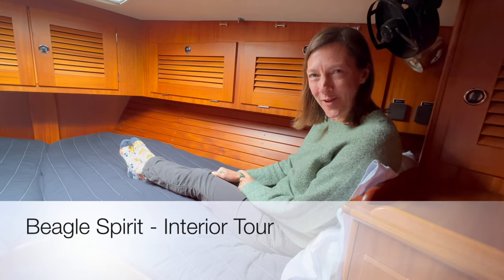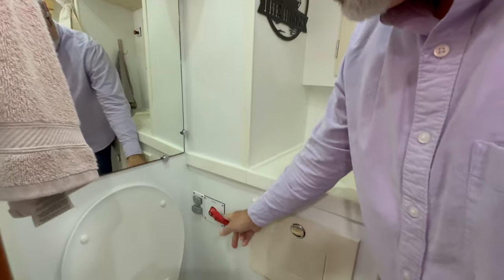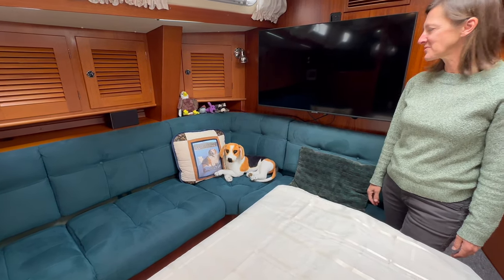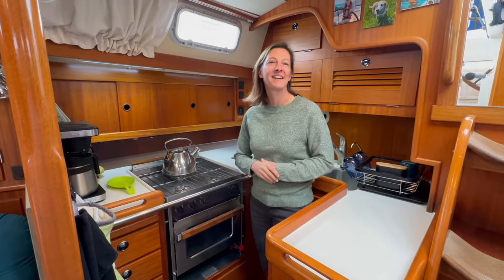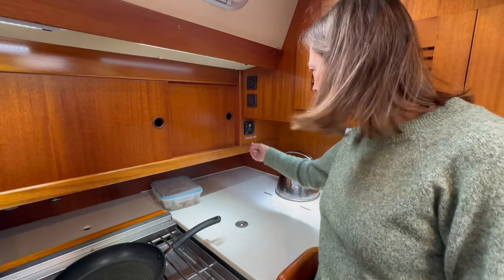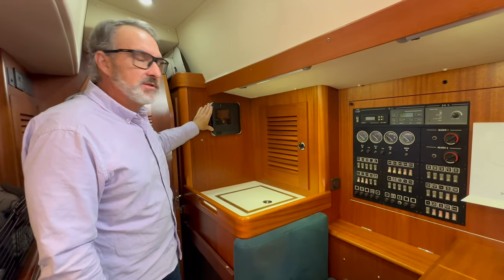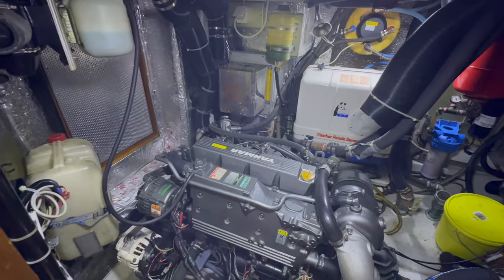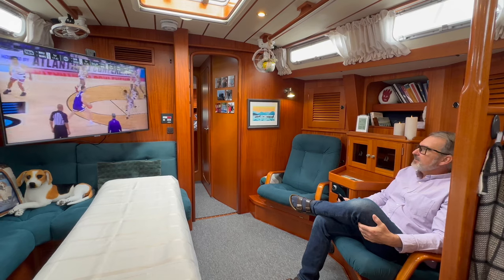Beagle Spirit Interior Boat Tour HD 1080p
Interior boat tour of a 2002 Hallberg Rassy 46 named Beagle Spirit.